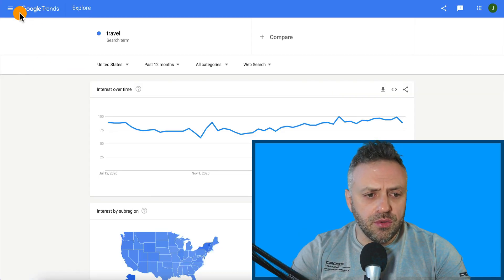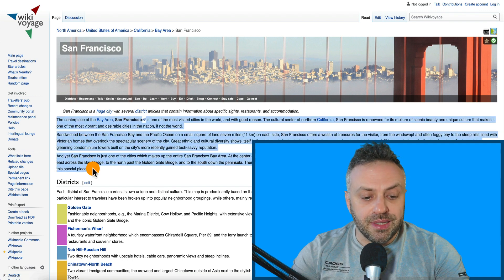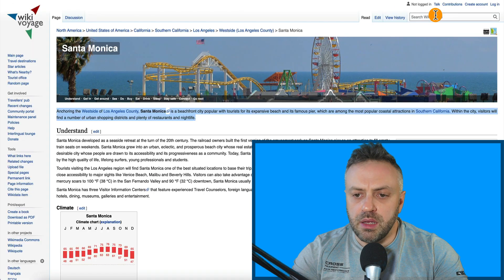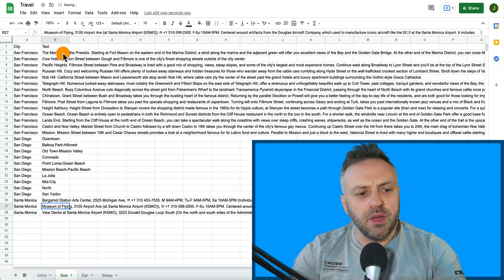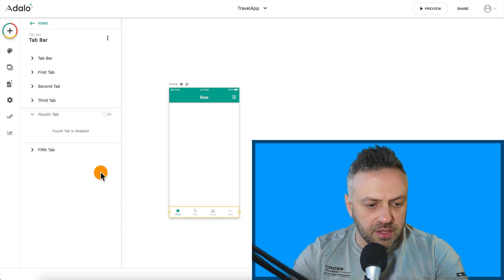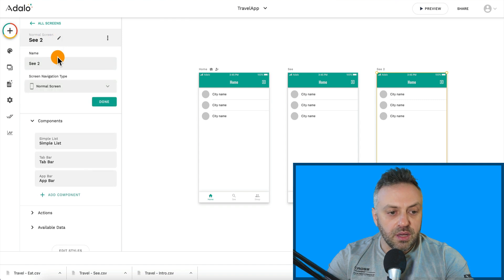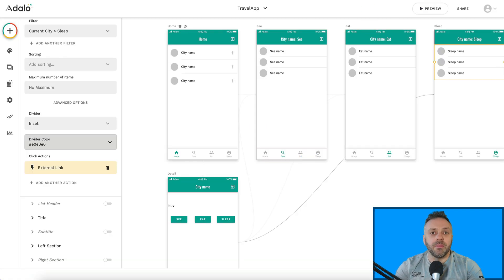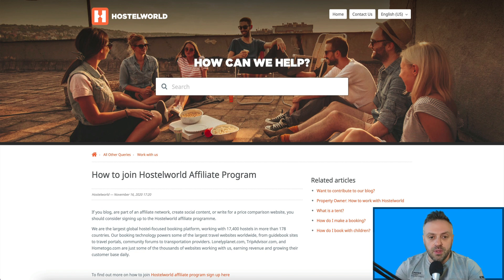QUICK FREE MONEY WITH AFFILIATE MARKETING: $28.54-$273.11/DAY (NO CLICKBANK OR MAXBOUNTY)